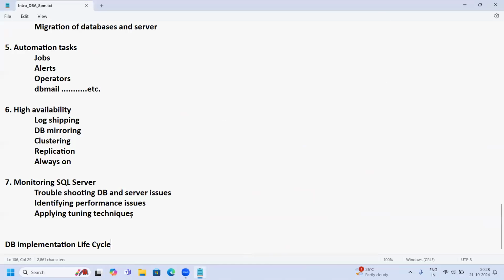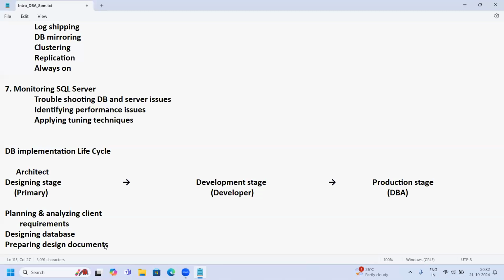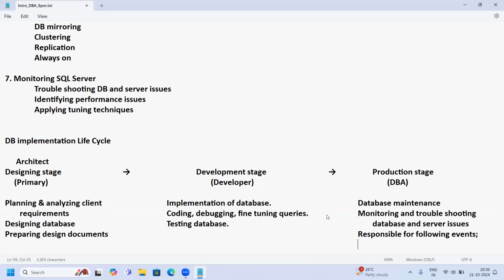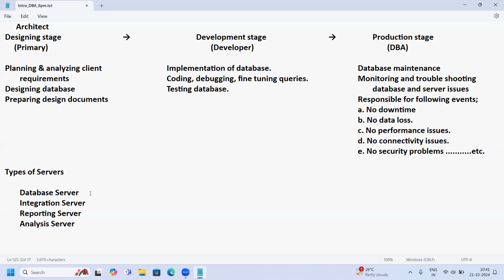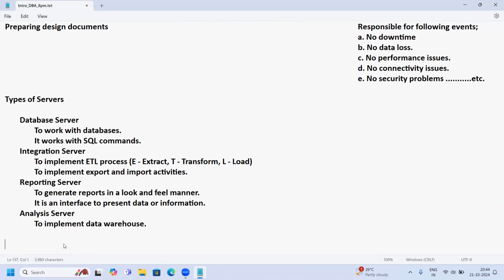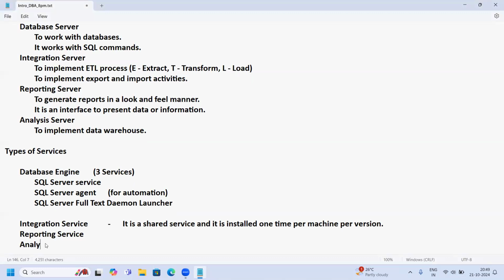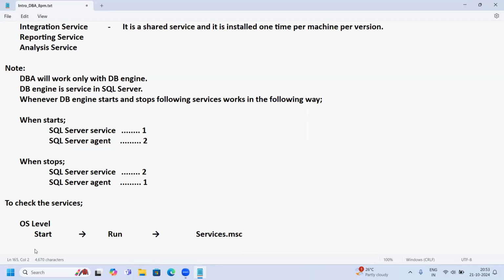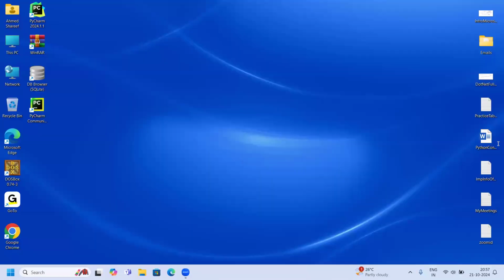SQL SERVER DBA tutorials || Demo - 4 || by Mr. Ahmed Shareef On 21-10-2024 @8PM IST